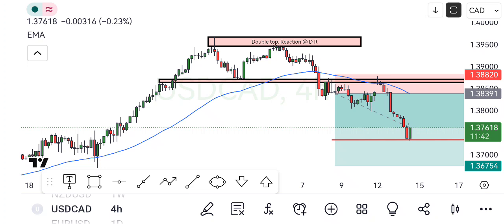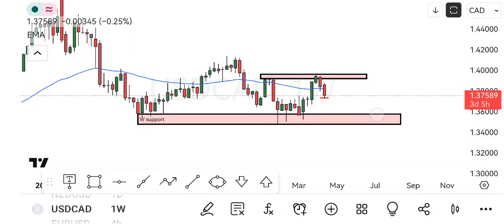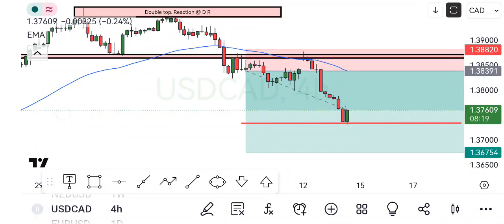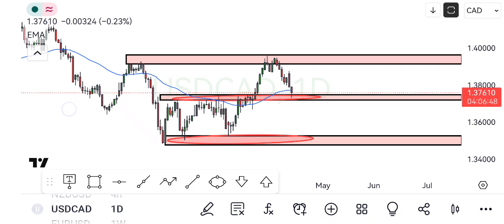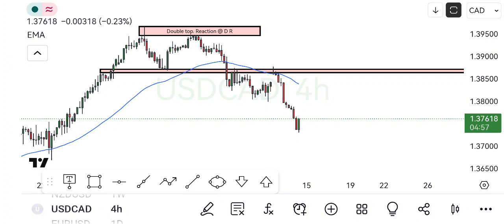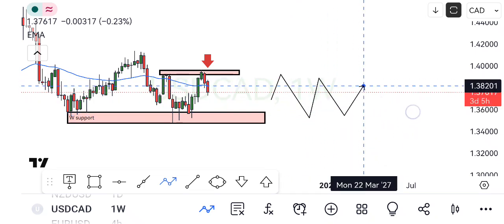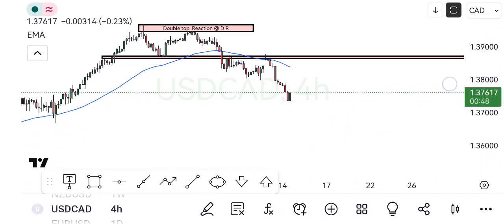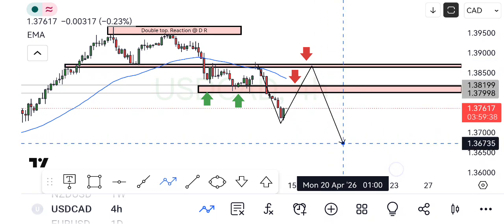Simple profitable strategy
USDCAD part2
Tp hit. Still holding some position. Kept easy.